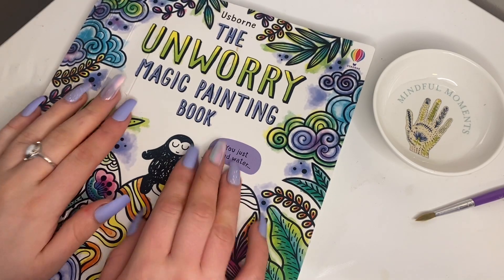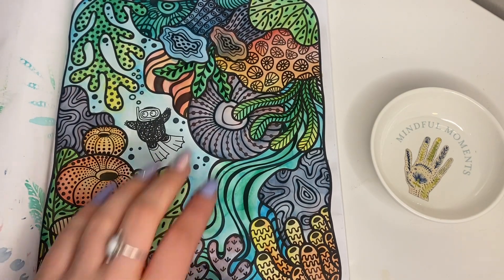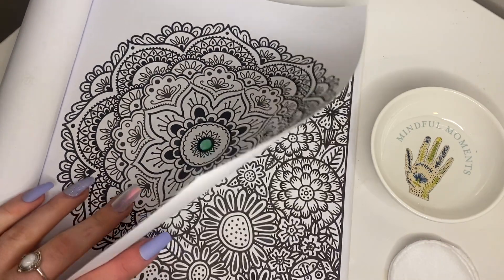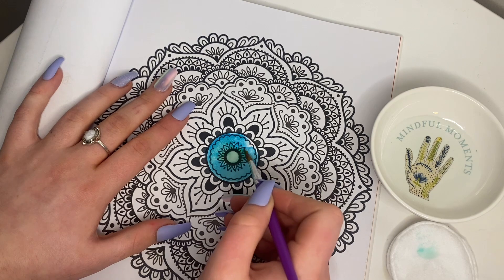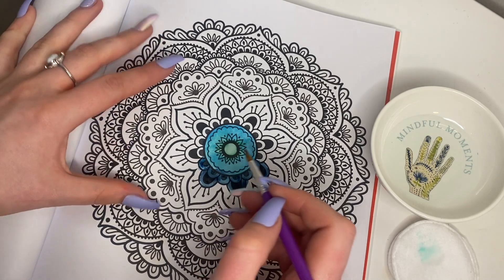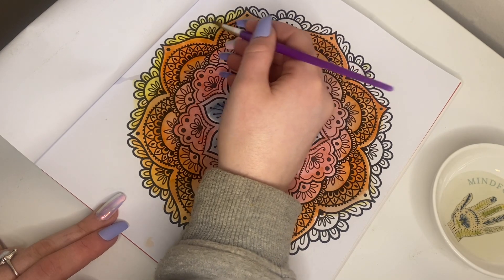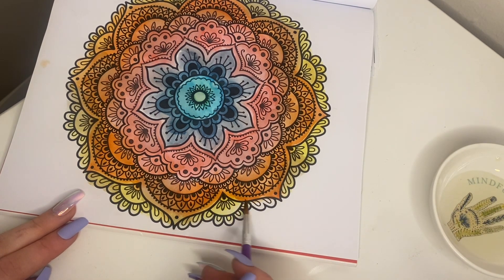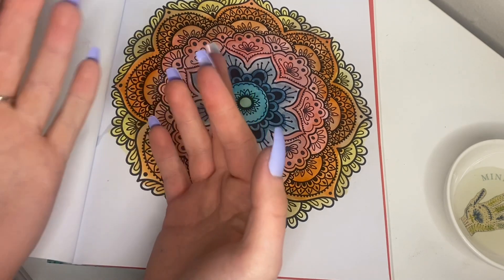ASMR ~ Magic Water Colouring (Whispers and Gum Chewing)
Hoyas,
Just a simple quick video tonight guys, sorry for the lack of content 💜
Hope you all had an amazing weekend
Anywhos tonight’s video is a simple water colour painting videk with gum chewing an a whispered ramble